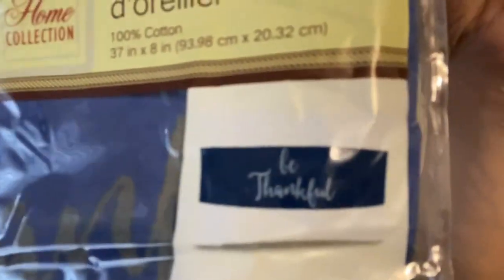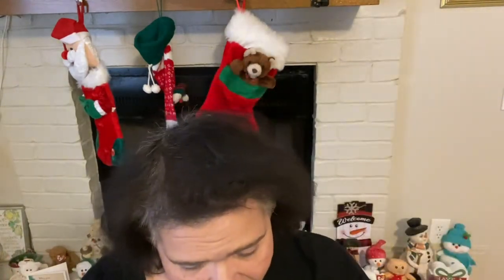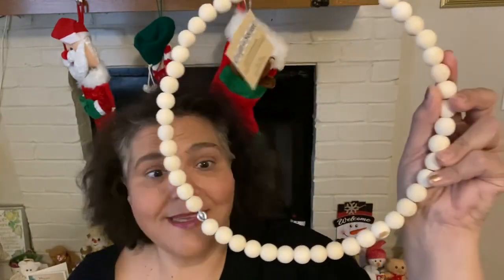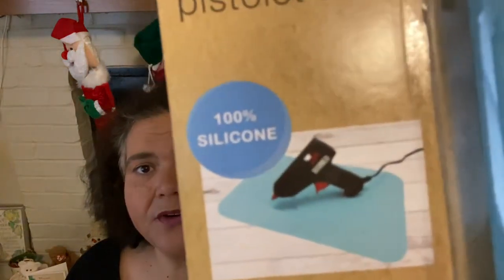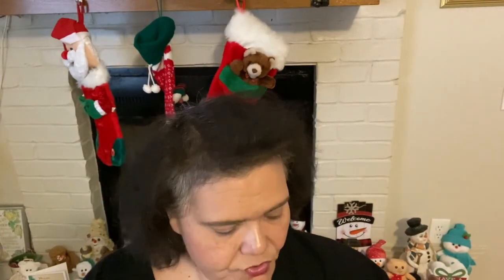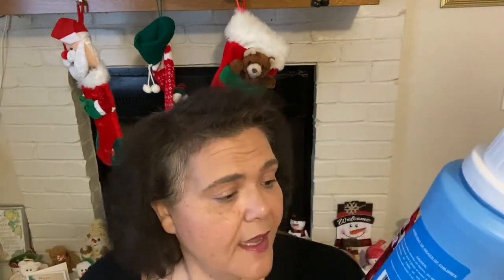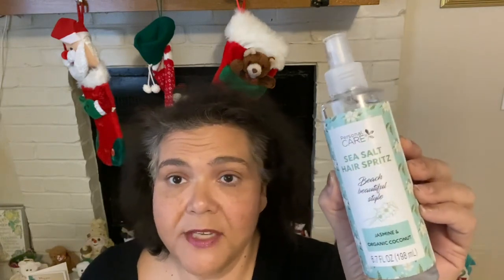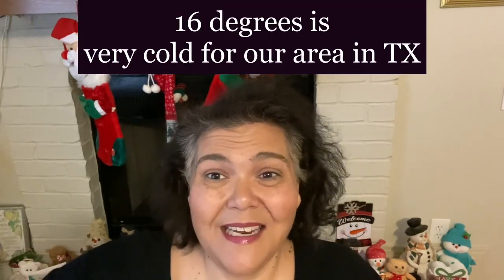Dollar Tree Haul for 12-27-22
Hi Awesome folks!

Stay warm and safe
Donna